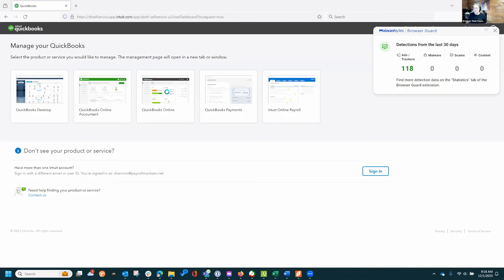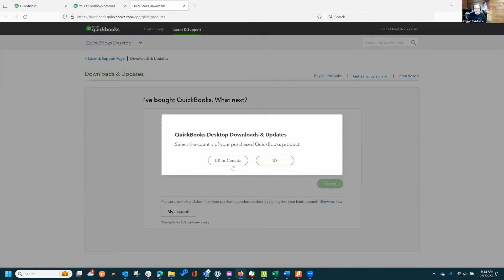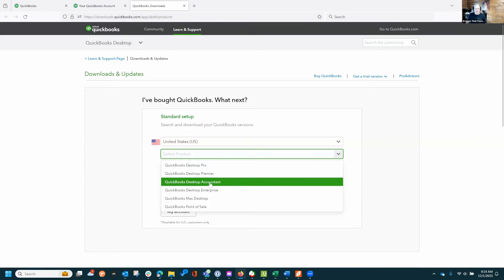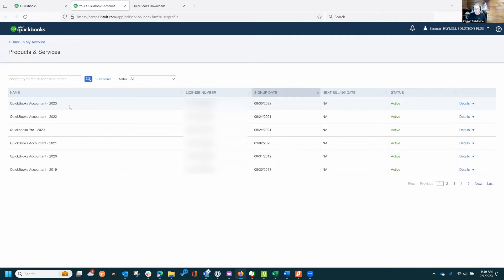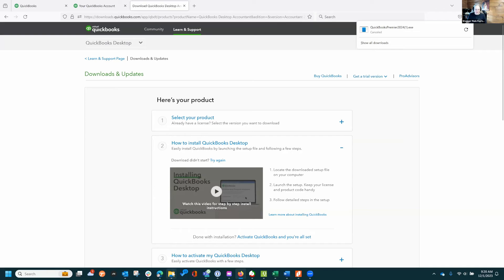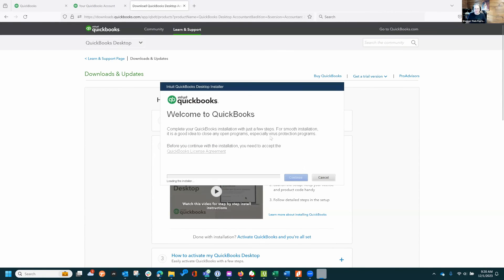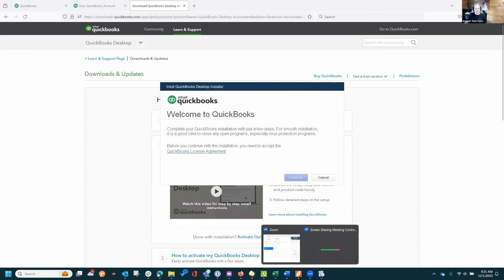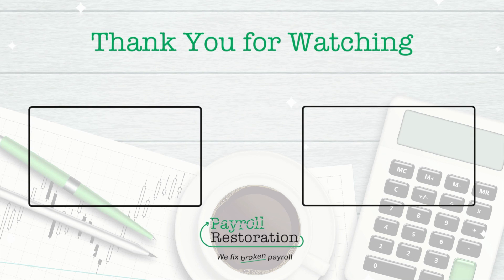Accountant Explains How To Download Accountant QuickBooks Desktop 2024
Accountant, Shannon, explains how to download QuickBooks Accountant Desktop 2024.

0:00 Intro
0:32 First Steps to Download
1:32 Standard Setup
2:51 Find in downloads
3:57 Conclusion